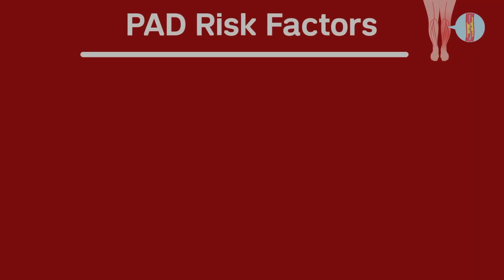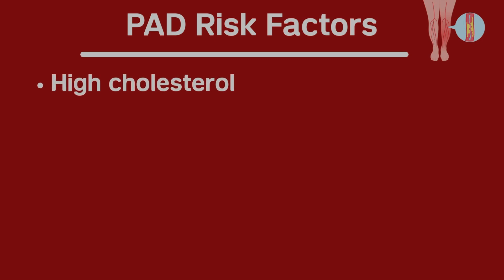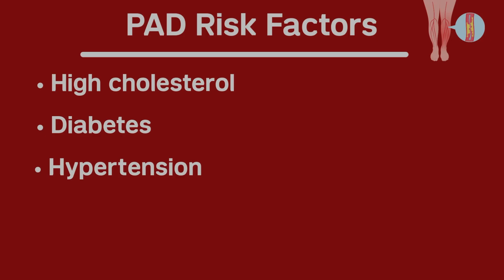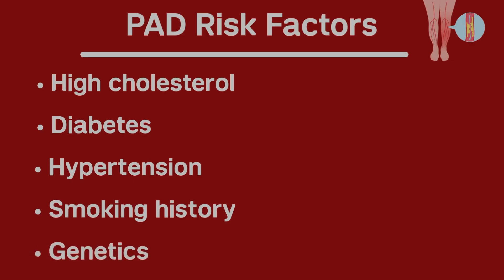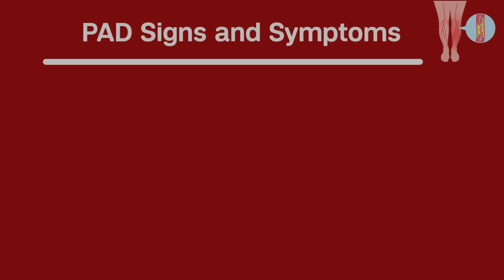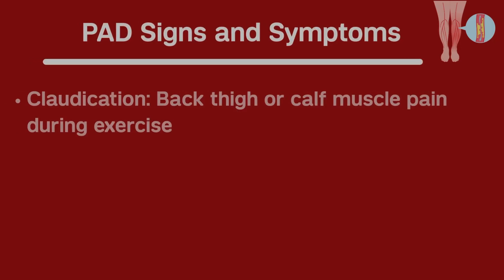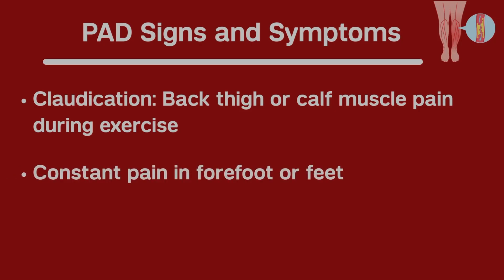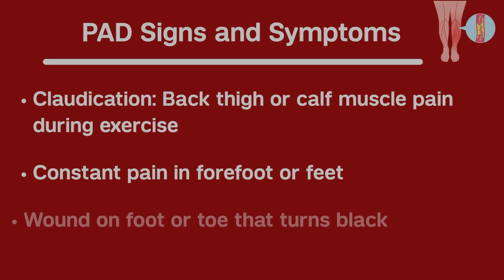Peripheral Arterial Disease: What It Is and How It’s Treated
Find out how PAD affects the legs, what symptoms to look for, and how early treatment can prevent serious complications.

Learn more about the Division of Vascular Surgery at Weill Cornell Medicine